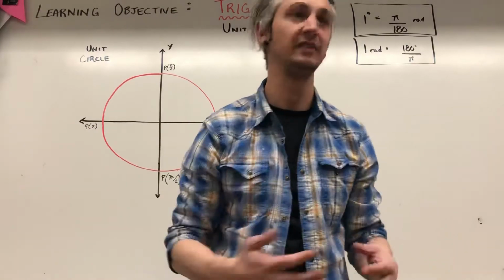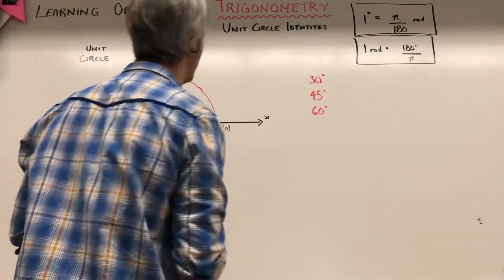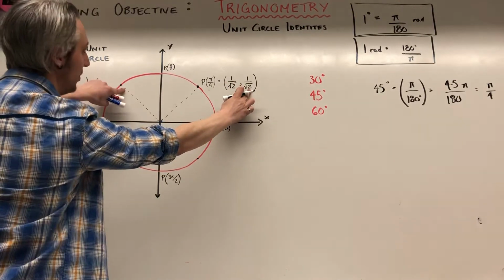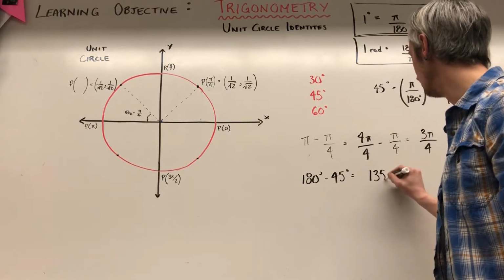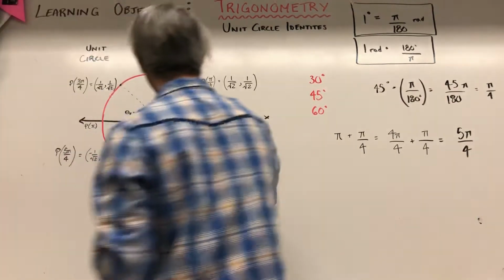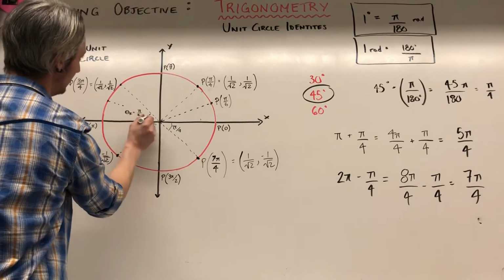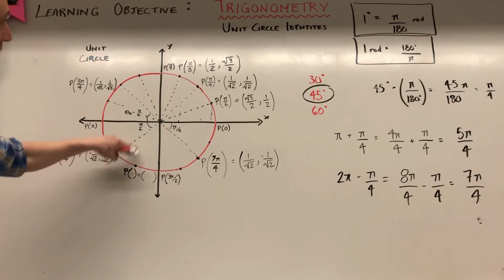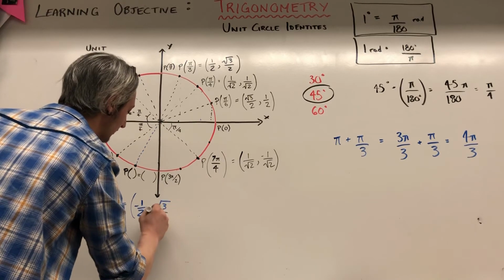Mr. Nelson - Unit Circle Trigonometry (Important Identities)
30, 45 & 60 Degree Reference Angles and Points on the Unit Circle in Radian units.